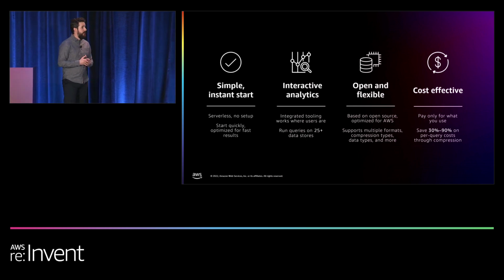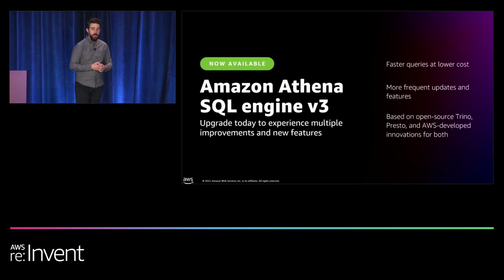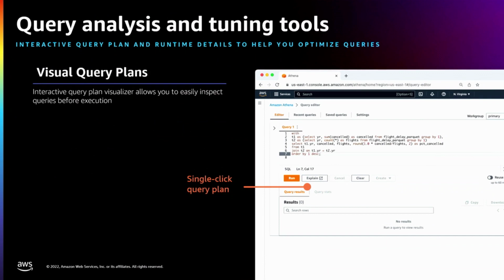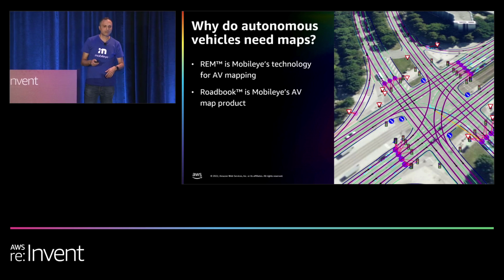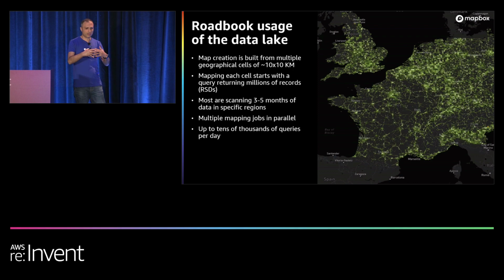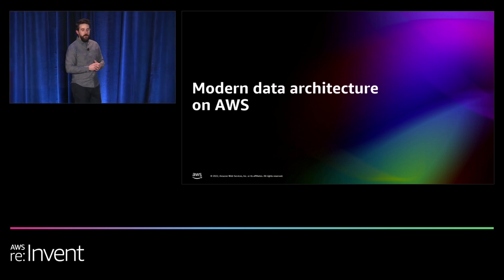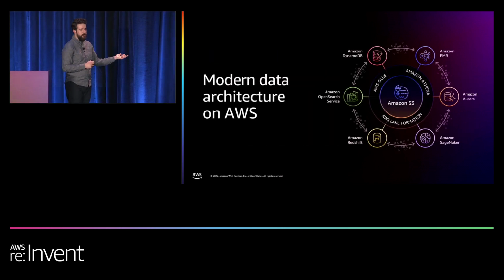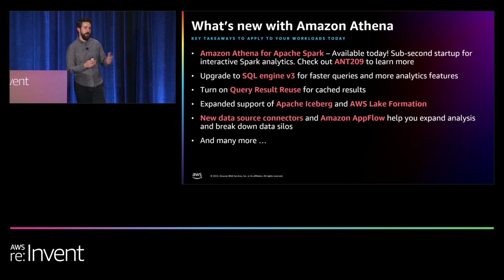AWS re:Invent 2022 - What’s new in Amazon Athena (ANT208)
Amazon Athena is a highly scalable analytics service that makes it easy to analyze all your data across Amazon S3, in on-premises stores, and on other cloud platforms. Amazon Athena is serverless, so there is no infrastructure to manage, and you pay only for the queries that you run. This session offers a deep dive into the service, customer use cases, best practices, newly launched features, and what’s next for Amazon Athena.